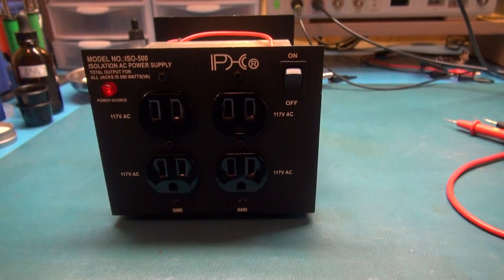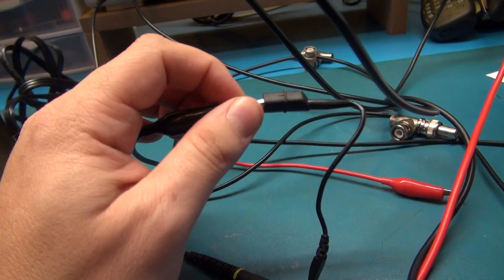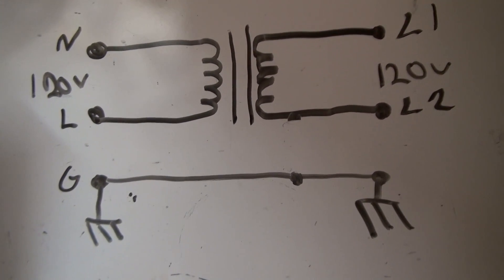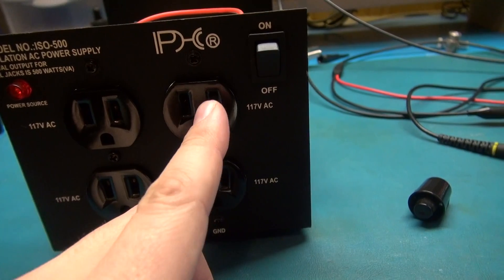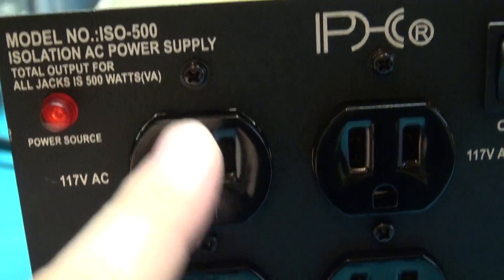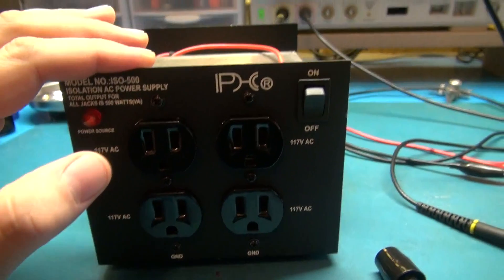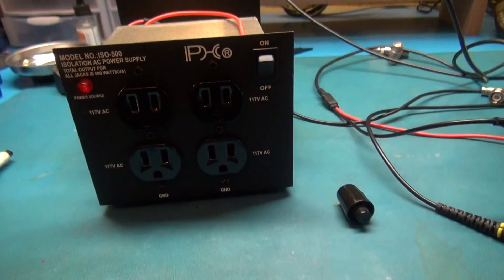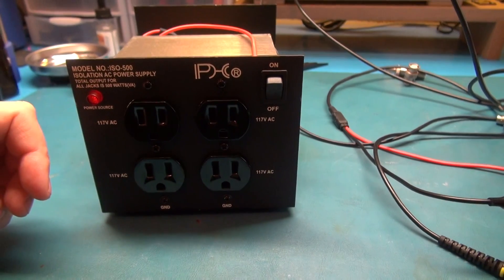ISOLATION TRANSFORMERS FOR TESTING CIRCUITS WITH AN OSCILLOSCOPE.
ISOLATION TRANSFORMERS.  USE AT OWN RISK.

OTHER GREAT VIDEO EXPLAINING THE CONCEPT.